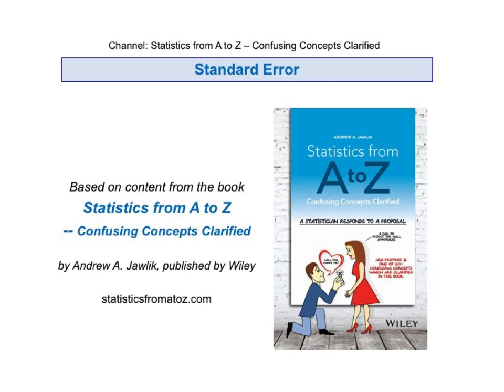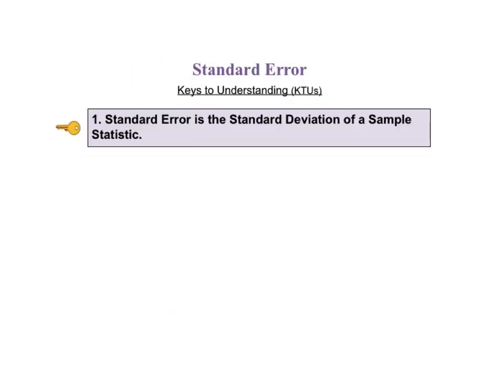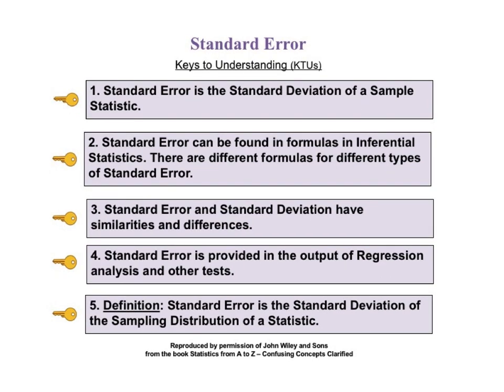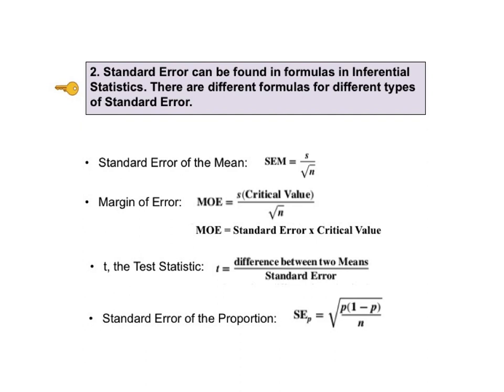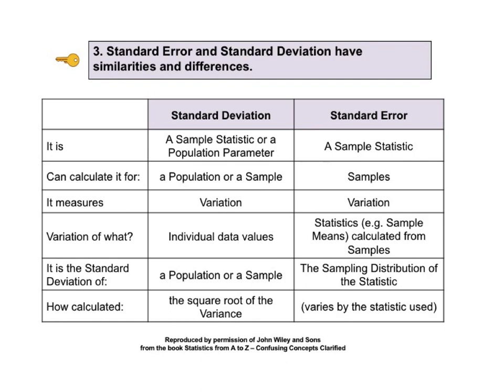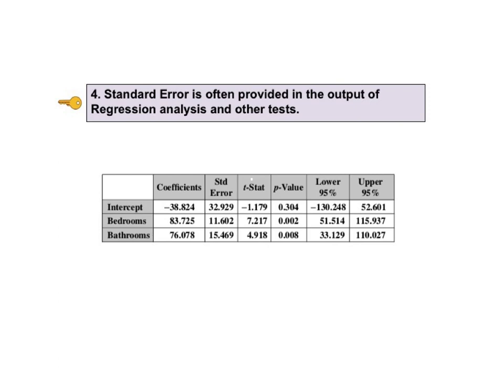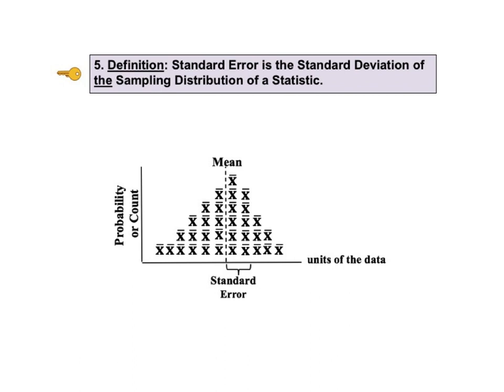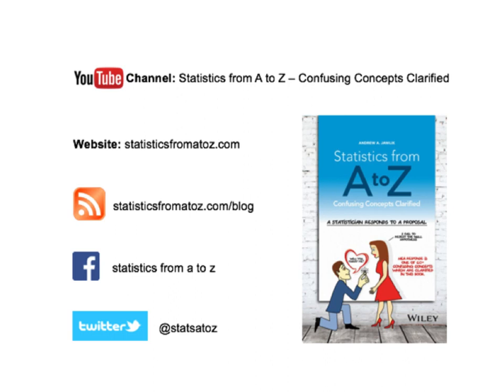Standard Error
Standard Error is a very confusing statistical concept for most people. This video uses 5 Keys to Understanding, a compare and contrast table, and conceptual diagrams to help one gain an intuitive understanding of the concept.